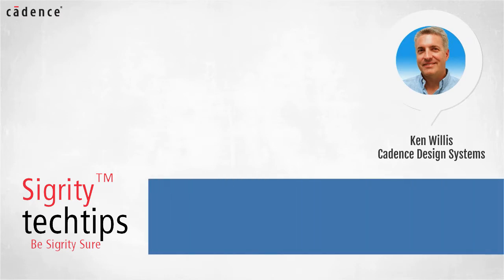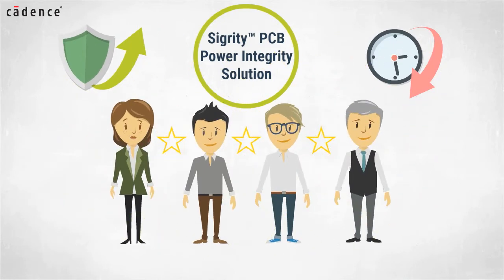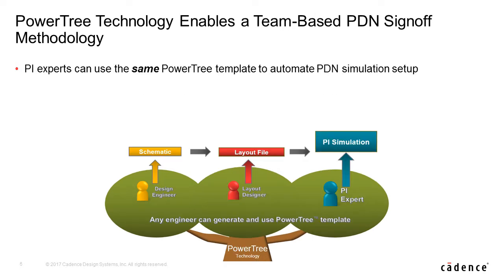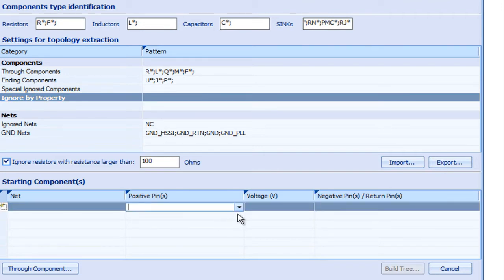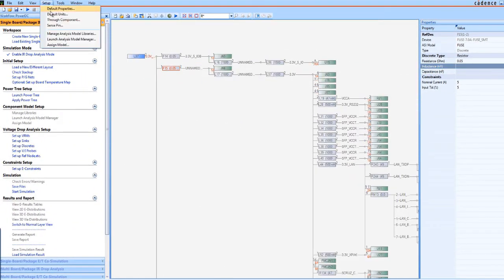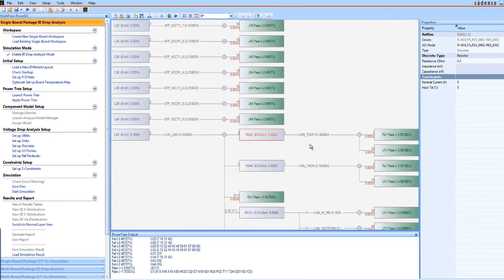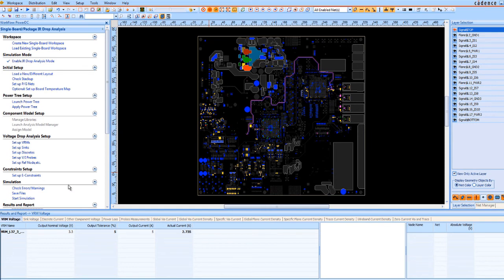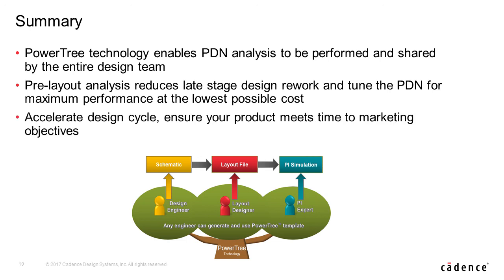Sigrity Tech Tips: How PCB Design Teams Can Perform IR Drop Analysis Early and Often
Allegro Sigrity PI Base and the PI Signoff and Optimization option from Cadence are demonstrated.
Sigrity technologists guide you step by step on how to automatically set-up PDN simulation from schematics, collect and verify components models, and perform analysis as early as possible. Your PCB design team will learn how they can share DC analysis responsibility throughout the design cycle by utilizing PowerTree™ technology.

Download the white paper to learn more about how a team-based approach to PCB power integrity analysis achieving both technical and business goals